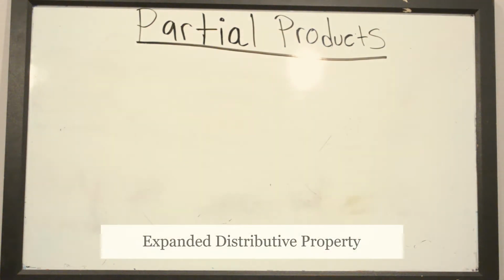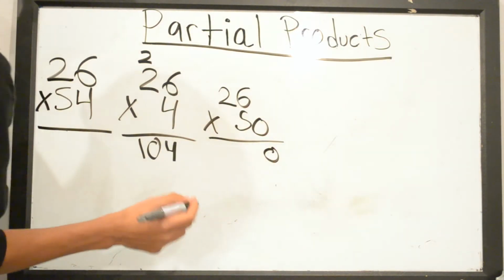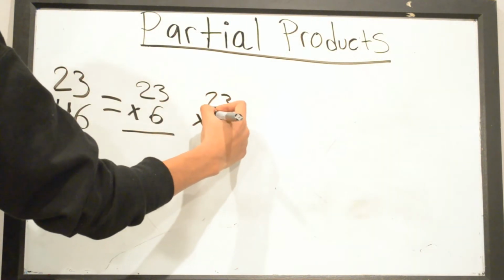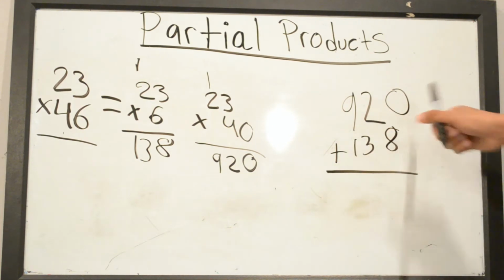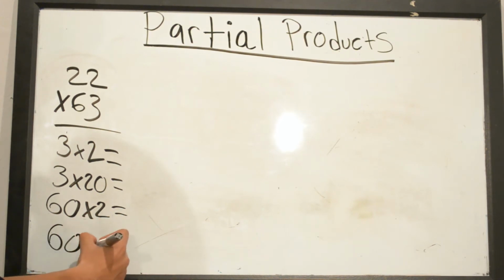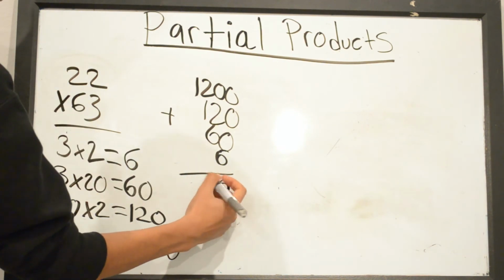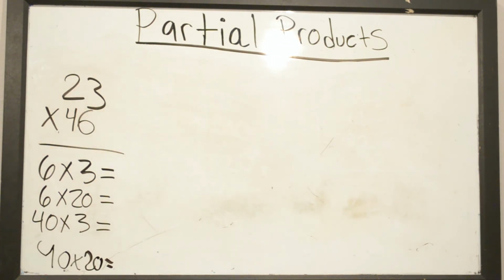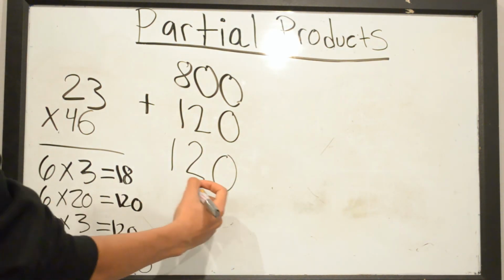Partial Products (Expanded distributive property & Tower method)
Explaining how to solve for partial products using expanded distributive property and the tower method.